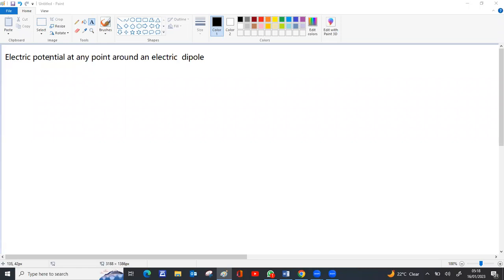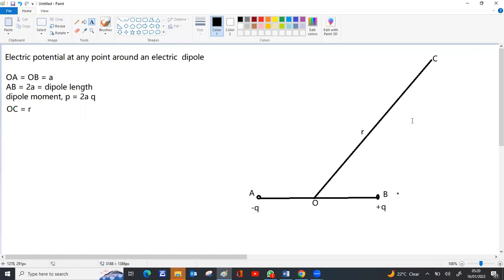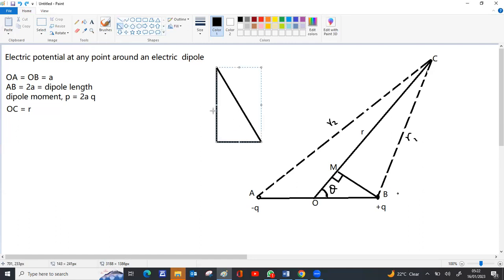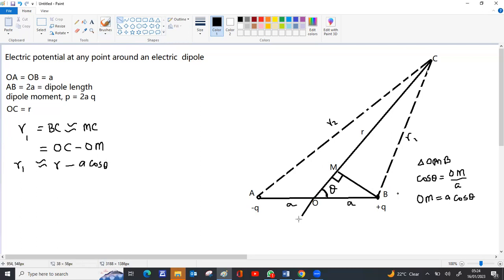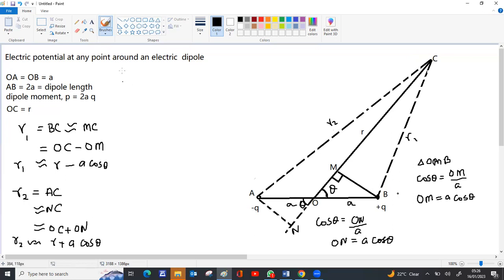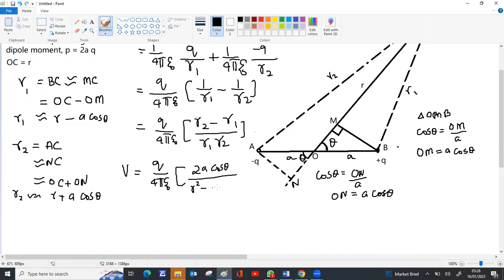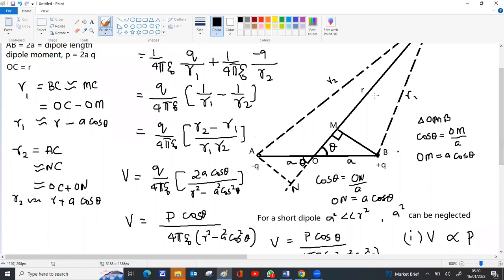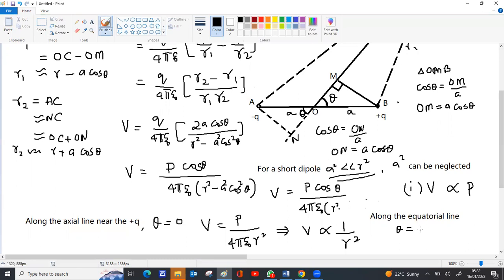POTENTIAL DUE TO DIPOLE ANY POINT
This topic derives expression for electric potential due to an electric dipole at any point around the dipole